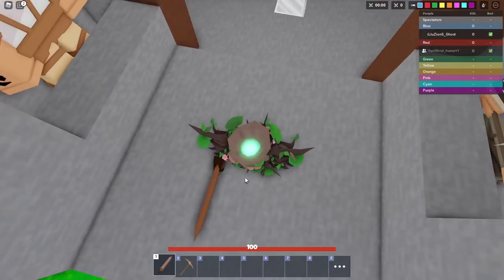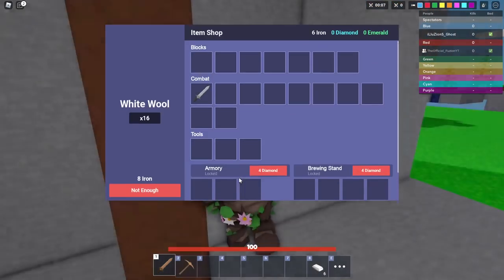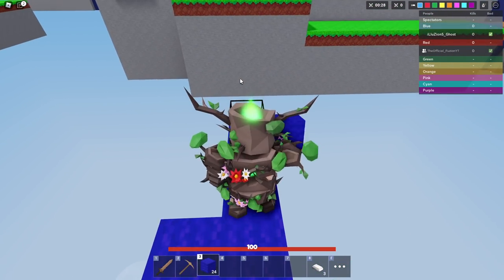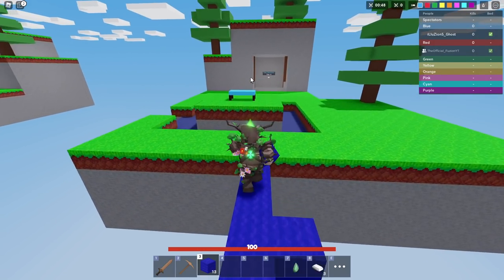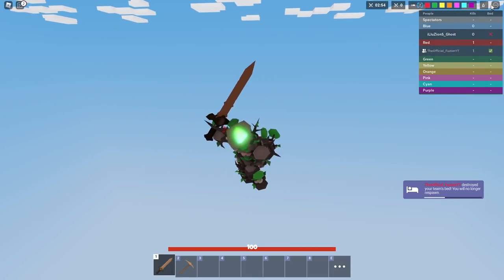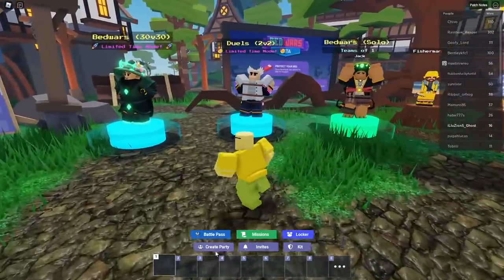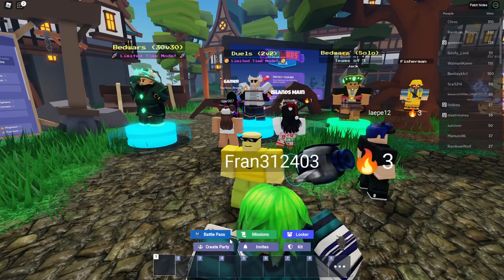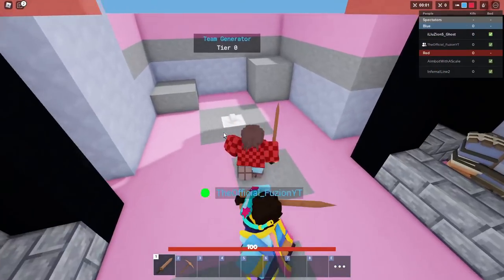*NEW* STOPWATCH SECRETS!! | Bedwars ROBLOX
In this video we showcase the new stopwatch item in roblox bedwars